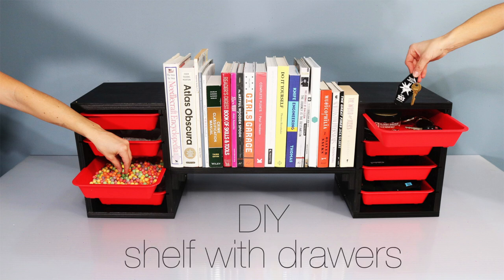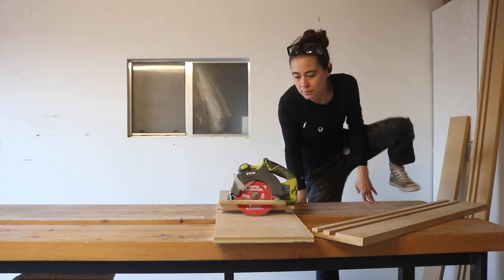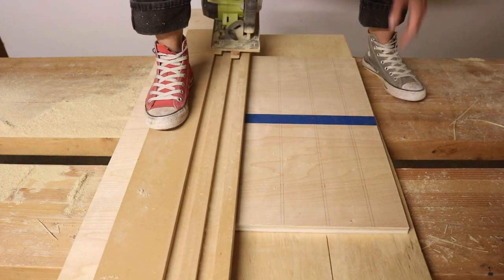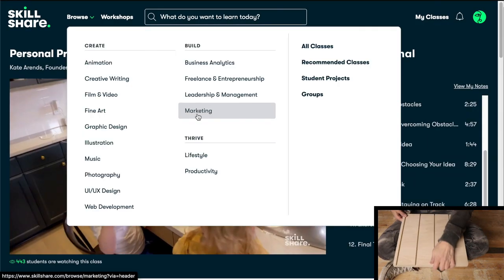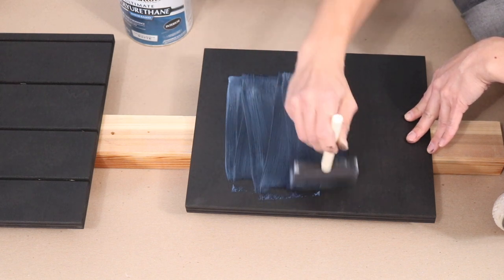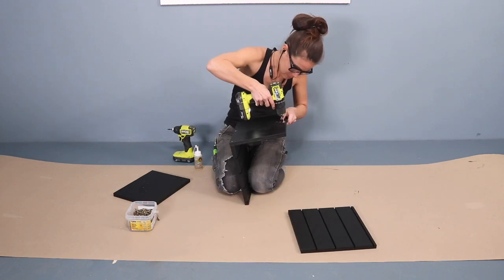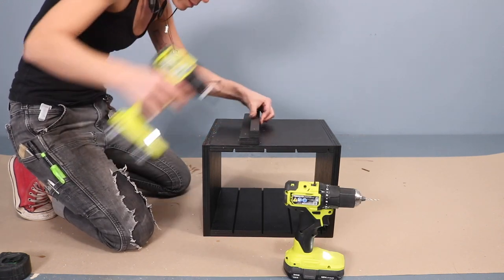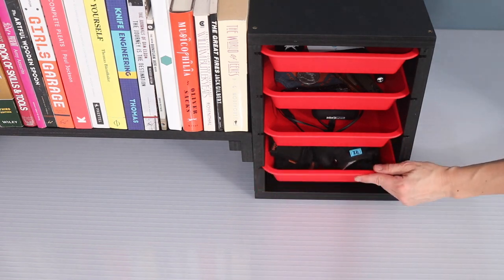DIY Shelf with In'n'Out Tray Drawers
I've had these In'n'Out trays for months now.  They've been floating around my room, around the bathroom, around the whole house, really.  I LOVE them but have been too lazy to really put them to good use...  until now.  What started out as an idea to organize all the things on my bathroom counter became whatever this is.  The good thing about it is that it will be useful no matter what room it ends up in.

The dimensions of the boxes are 13 1/2" by 10" with 3/8" runners to accept the sides of the trays.  The shelf is 20" by 12" with two supports per side measuring 2" by 12" and 1" by 12".  The trays can be ordered from the In'n'Out website.

My clothes are Dovetail:
Britt Utility in Cosy Denim
Maven Slim in Black Denim
Evaleen Trucker Jacket in Dark Grey
Baseline Bandana in Paprika/Blue

My hearing protection is ISOtunes:
XTRA 2.0
FREE
LINK
code: iJessup10 will get you $10 off any pair